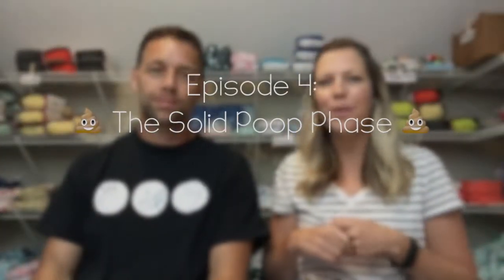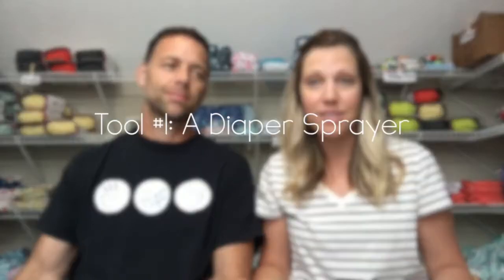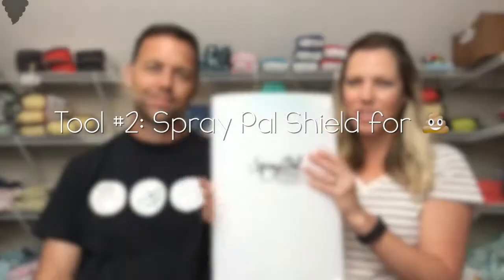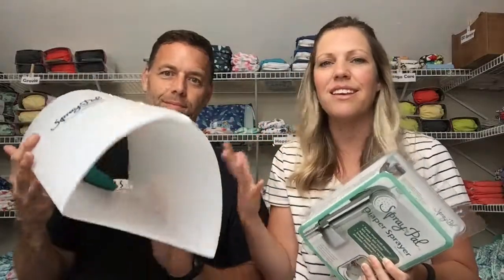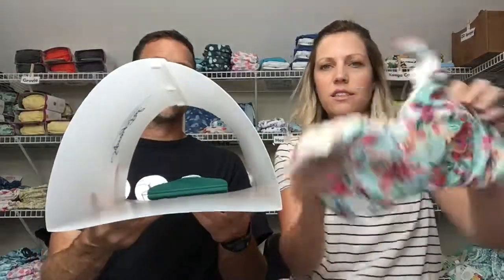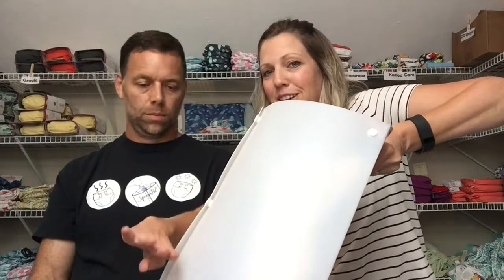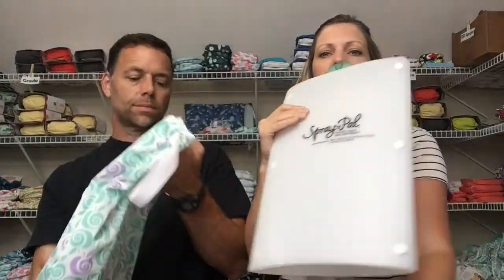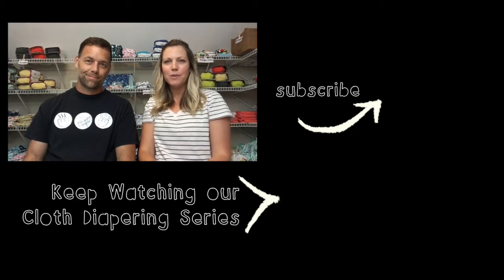Ep 4: Starting Solids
When your baby transitions to eating solid foods it gets real serious real fast. We obviously have some advice in this department! Get our tips for using a diaper sprayer and Spray Pal Splayyer Shield plus our own story about how and why we found it necessary to get a shield.